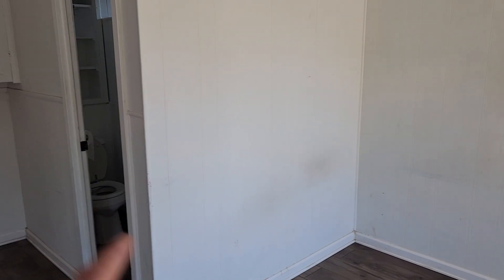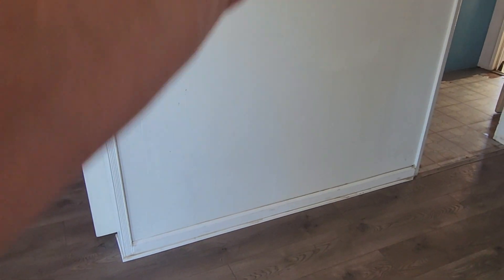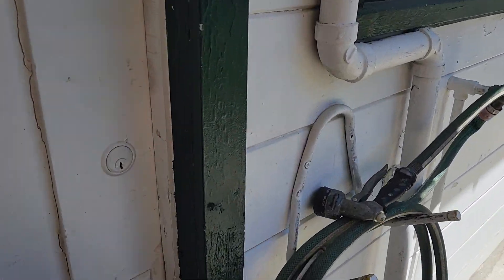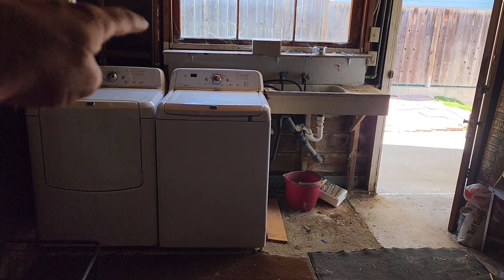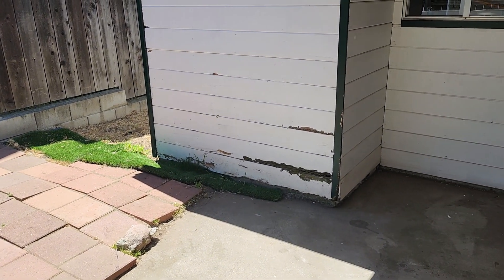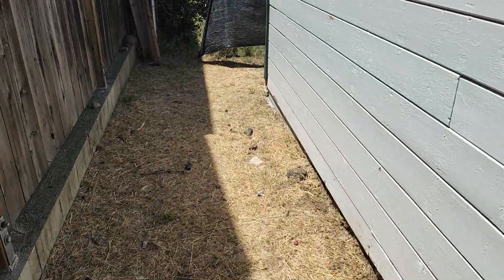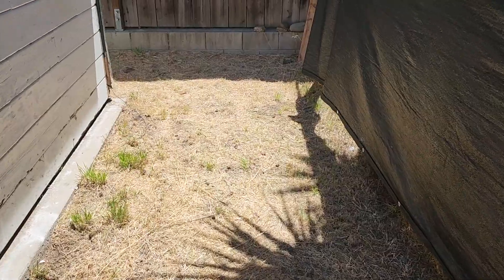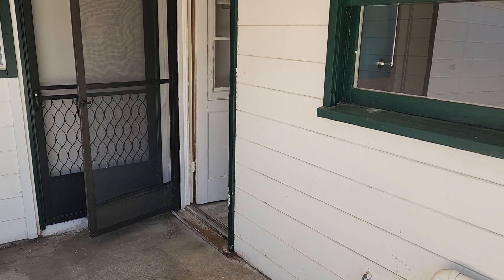How we create wealth through fixers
Here is a great example with todays new laws how to take a two bedroom that you can make $2400 a month on or convert the property to a three unit building into a 1 bedroom and two studios. Currently we are renting 1 bedrooms for $2000 a month and Studios for $1800. This property after putting a bout $10,000 into it will bring in approximately $5600 a month. So in about 4 months of net income the conversion costs will be repaid and everything from then on is gravy!

Here is another rental we are selling one of our investors and this will really rock and roll.  We are getting all the estimates and people in place so that when this property closes we will get all the work done and it will be rented as soon as possible.

We will also be managing this property when it is completed to maximize the return for this investor that lives out of the area. When it comes time to give references we find that the best ones are from the documentation we do through these videos so that the new landlord can see the story behind the words with their own eyes!

Kevin Jones is a local Real Estate Broker with over 30 years of experience in Residential, Income and Commercial properties in Sales, Leasing and Property Management.  Kevin is the Broker of Realty Professionals since 2004 operating in the Los Angeles / Burbank area since 1992 and began working the Central Coast in 2005 moving here full time in 2010, he has been a constant top producing agent in both Residential and Commercial properties selling and leasing large and small properties alike.

If you own properties and are not getting the results you want in the performance of the properties and want to discuss how we can better your portfolio and provide a professional property management with a full plan and communication monthly of what we are doing and how we are handling your specific plan of action for each property on an individual basis to maximize your equity and profitability, call us today .

You can learn more about Kevin Jones and Realty Professionals by visiting the where just about anything you are looking for you, will find there!

Kevin Jones, Broker lic#01128892
Realty Professionals, lic#01892221

Corporate mailing address:
791 Price Street

We handle all San Luis Obispo County cities including Pismo Beach, Grover Beach, Arroyo Grande, Oceano, Nipomo, Avila Beach, Morro Bay, Los Osos, Cayucos, Cambria, Paso Robles, Templeton, Atascadero, Santa Margarita, Lake Nacimiento, San Simeon, Creston and San Miguel.

Plus Northern Santa Barbara Counties including Santa Maria, Orcutt, Solvang, Buellton, Los Olivos, Santa Ynez, Lompoc, Vandenberg Village and Guadalupe.